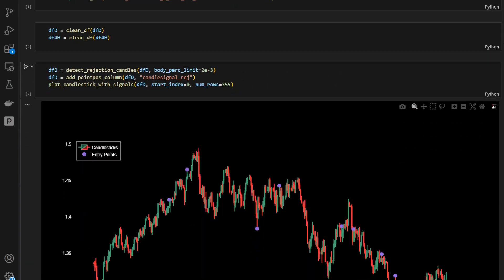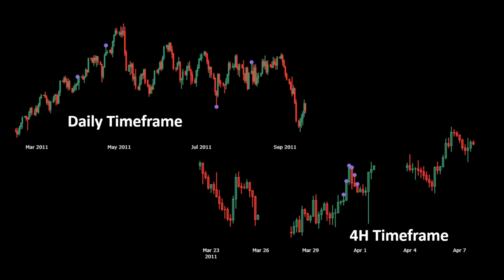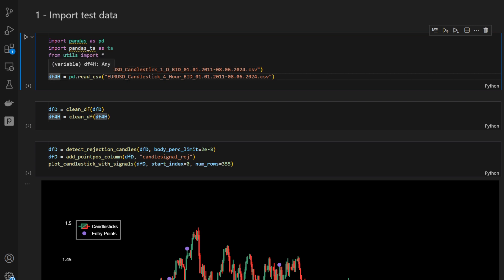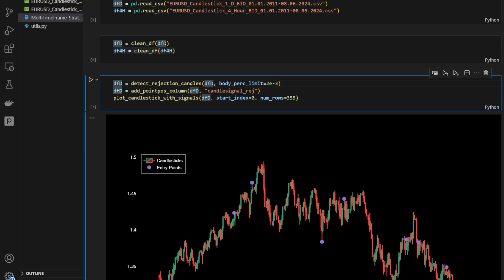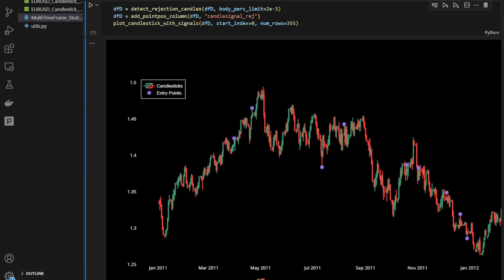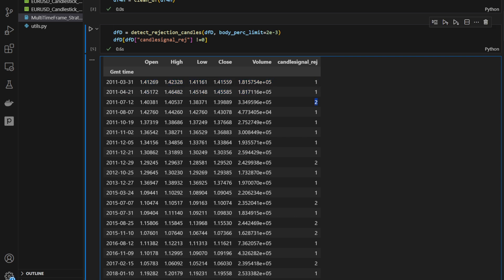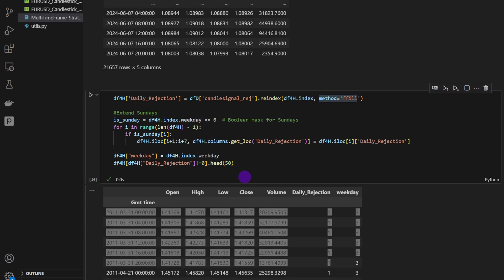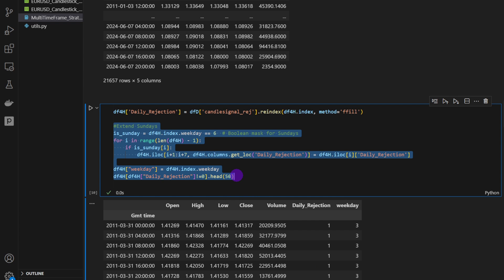Multiple Timeframes Trading: Build Custom Indicators in Python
Welcome back! In today's tutorial, we explore how to build an advanced indicator that operates on multiple timeframes in parallel, and translates signals from one timeframe to another. We will use the daily and 4-hour timeframes as examples. I will guide you through creating a custom indicator in Python on the daily timeframe and translating the signal into the 4H timeframe. This method can be applied to any timeframe you desire. The Python code used in this video is available for download from the link below, along with the data files for your experiments. Multi-timeframe analysis provides a clearer picture of market trends and reduces noise. In this video, we will identify rejection candles on the daily timeframe and transmit the signal to the 4H timeframe, allowing us to combine daily signals with patterns occurring on lower timeframes for confirmation. Coding and testing this in Python will definitely enhance your understanding of the details and improve trading your strategy with multi-timeframe analysis.